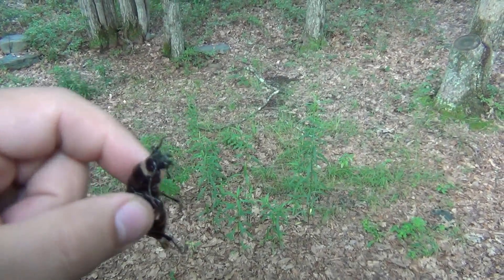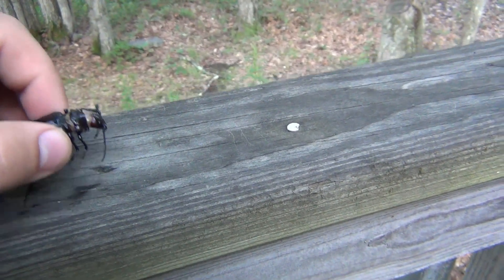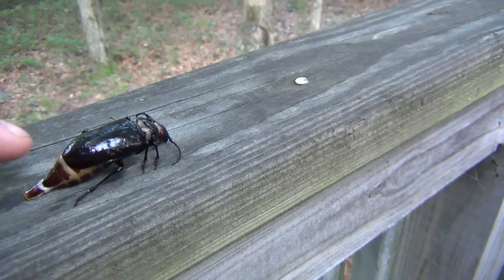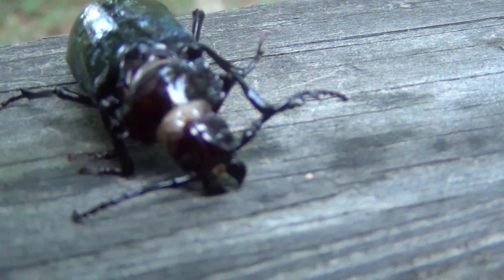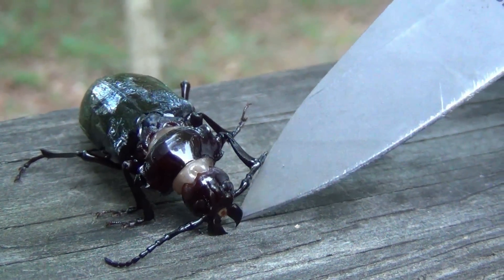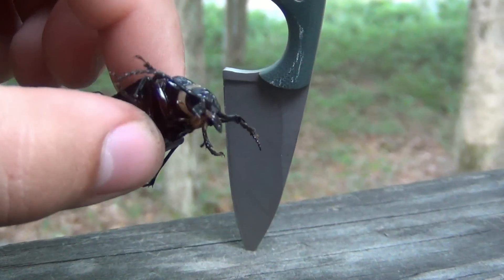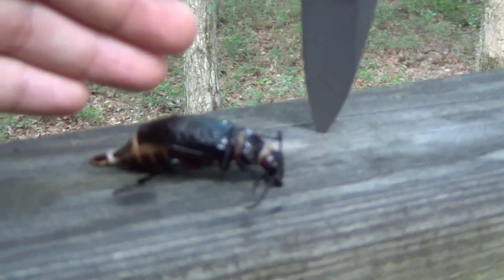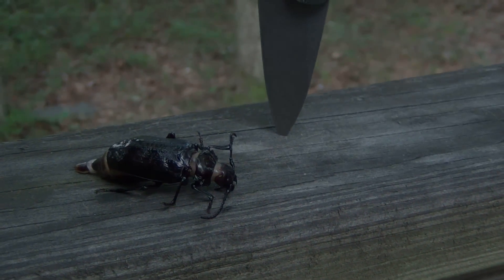Biggest Bug I have Ever Seen In PA...But What Is It?